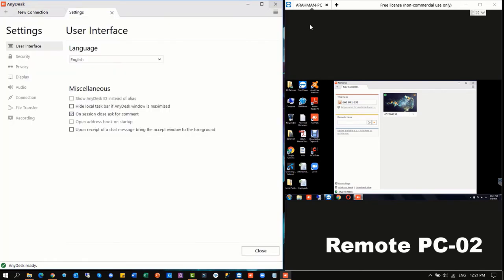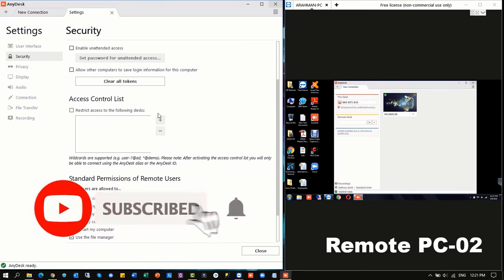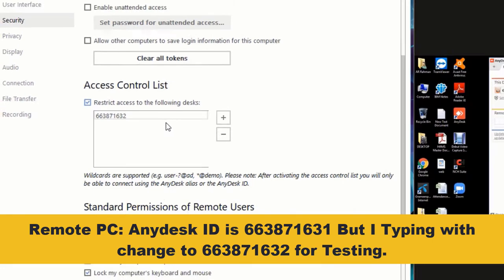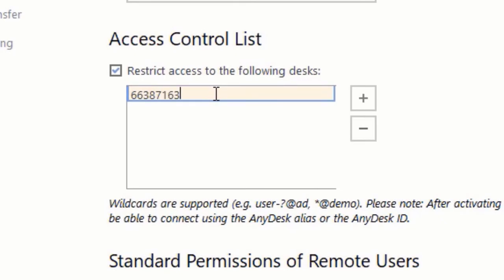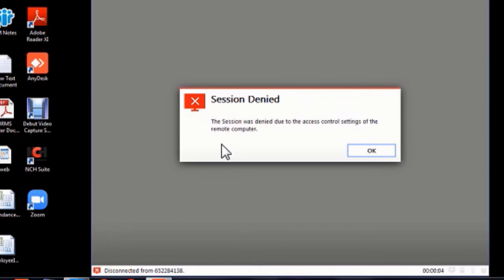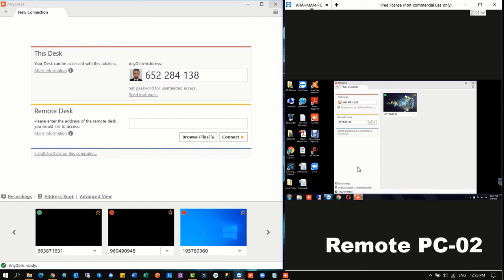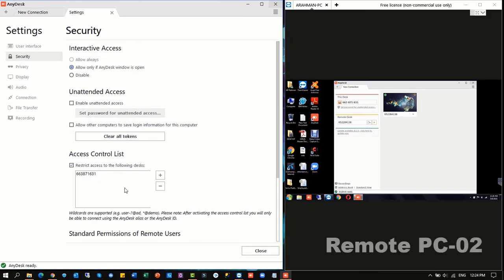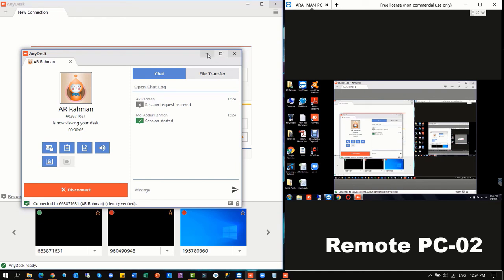How to Set Up AnyDesk Whitelist Access Control Settings [ AnyDesk Whitelist ]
Anydesk Whitelist: It allows authorized access by configuring the AnyDesk access control list & stopping the Unauthorised Access in AnyDesk Remote Desktop. Today I will discuss more described with every step that can help you set up an anydesk whitelist.

Timestamps:
0:00​ Intro
0:06​ Today's Topic:  AnyDesk access control list
0:20​ Click the AnyDesk Settings Option

Please Submit Your Valuable Comment For Improving my Contents Quality.